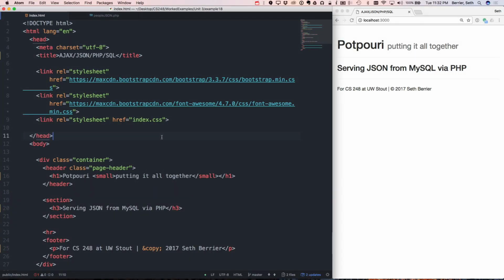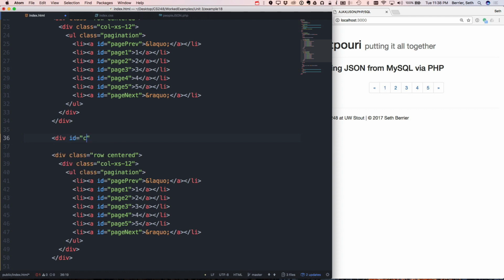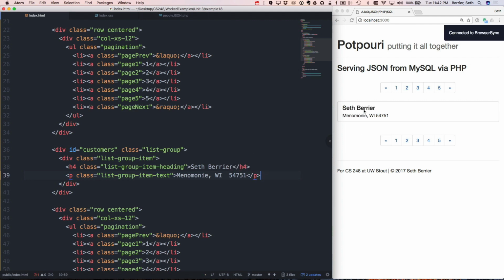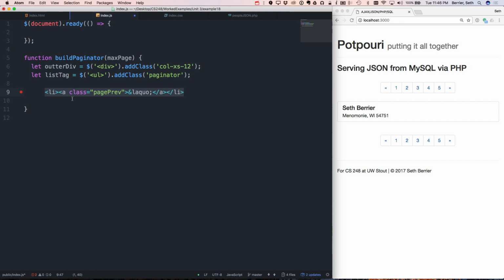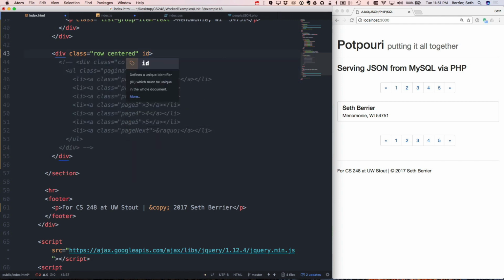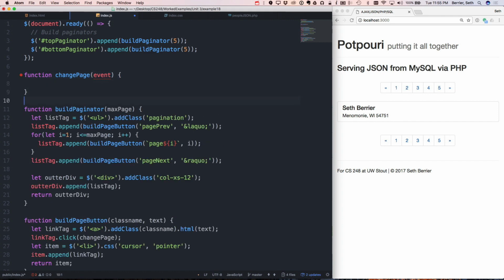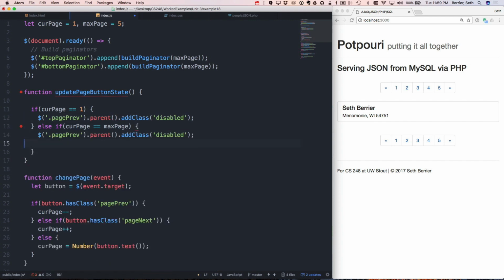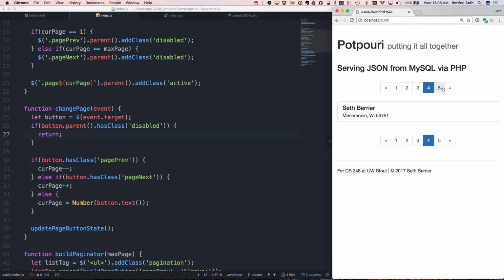CS248: Module 3.4 - Preparing for Paged Data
Setting up a front-end for retrieving data split into pages.